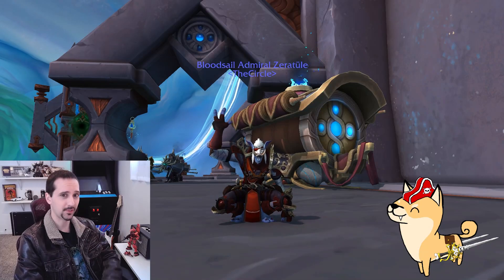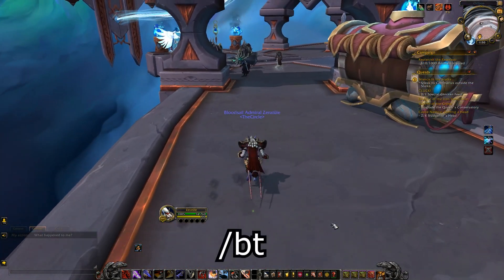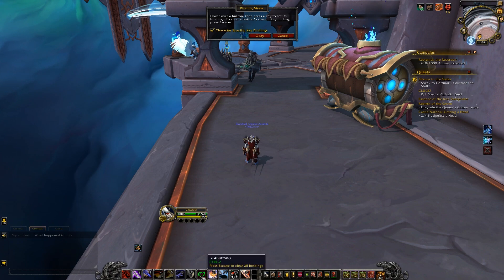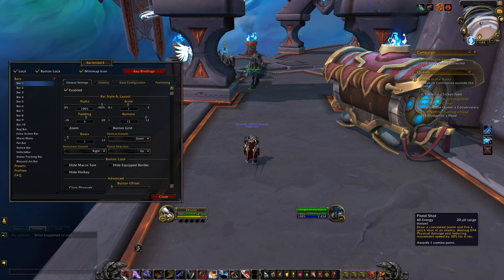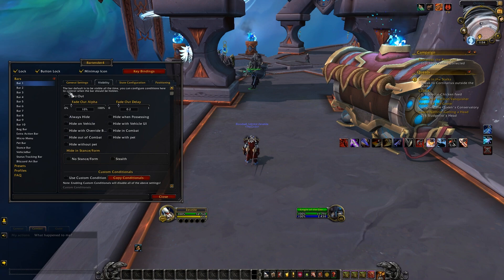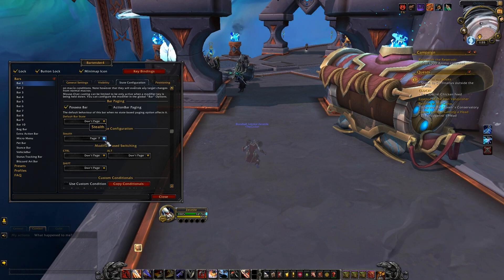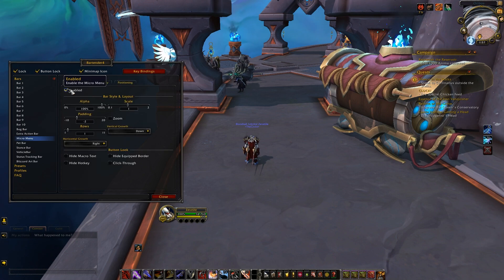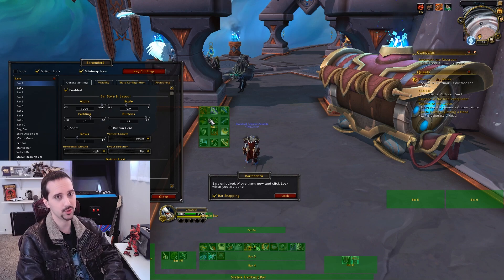WoW UI Addons: A Great Action Bar Replacement!( Bartender4 Showcase/Overview/Tutorial)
Bartender is a fantastic UI addition and I highly recommend trying it out if you haven't before. ^^

0:00:00 Introduction
0:00:40 Overview/Thank you to all the addon devs out there ^^
0:01:15 How to open Bartender's UI
0:01:30 Locking/Unlocking Bars and Buttons/Keybinds
0:02:51 Setting modifiers for self/focus casting/Out of Range Indicator
0:03:44 Adjusting the Bars themselves/Hiding visual elements
0:05:00 Visibility Settings for bars (Also Custom Conditional Example)
0:05:48 State Configuration
0:07:04 Positioning Tab (Fine tuned adjustments)
0:07:20 Additional Visual Adjustments/Profiles
0:08:48 Recap/Thank you so much for watching!